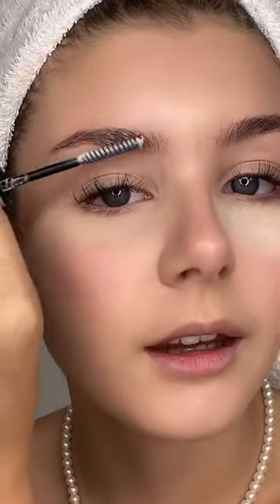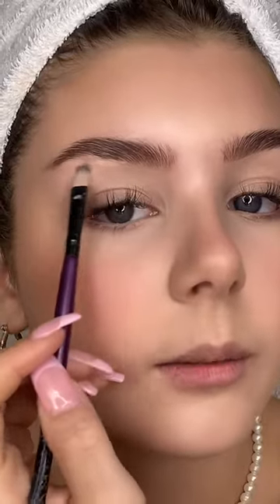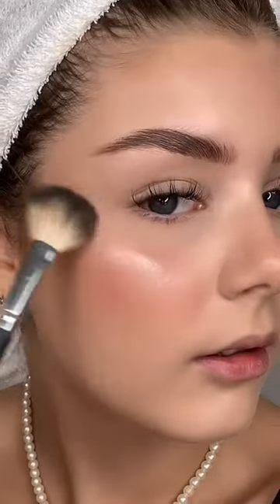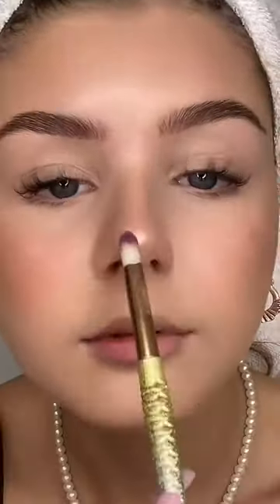Most Incredible Makeup Arts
Most Incredible Makeup Arts | Strawberry